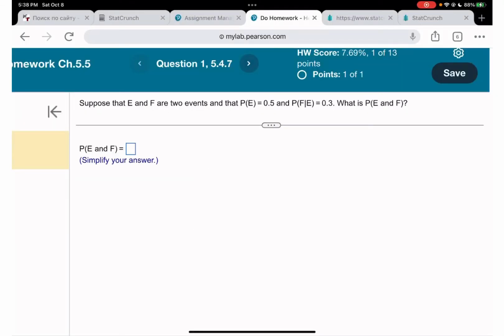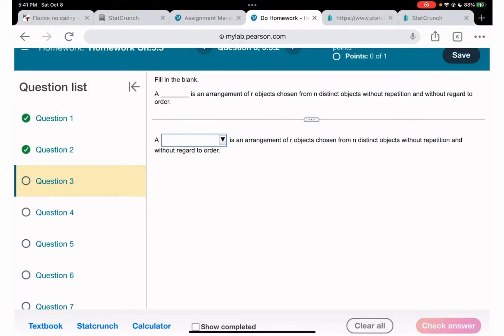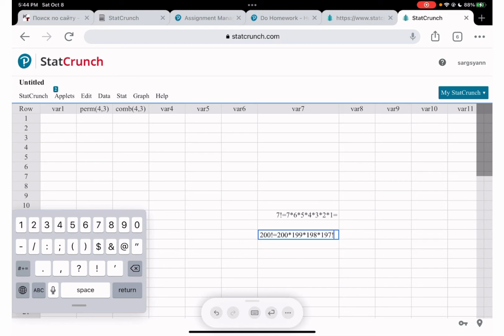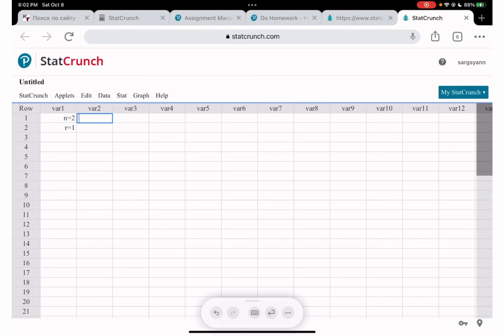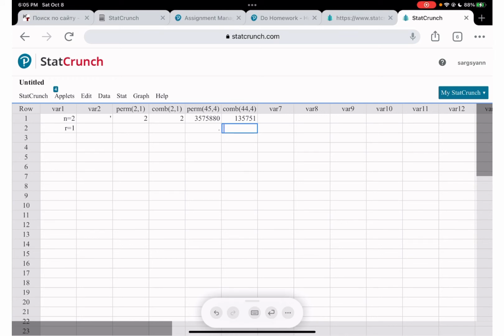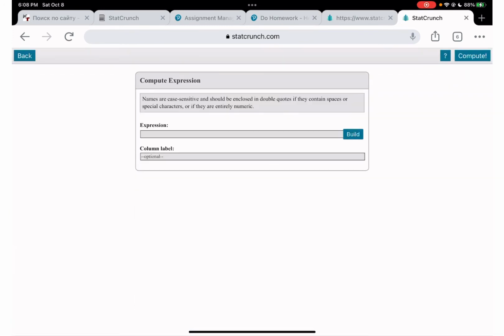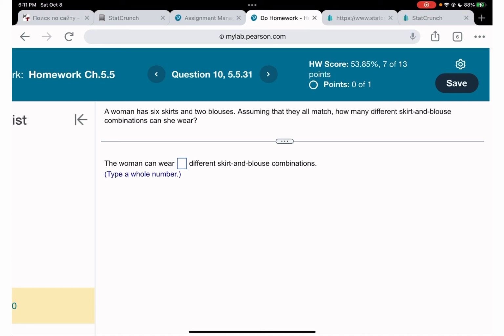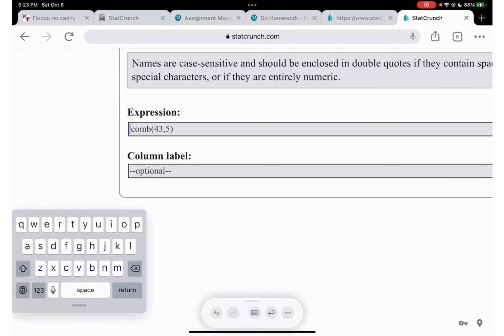Statistics_Lennard: Ch.5.5